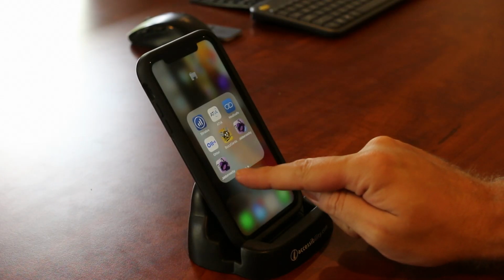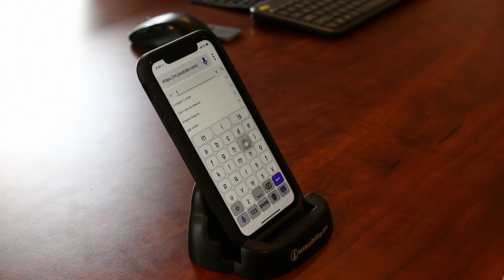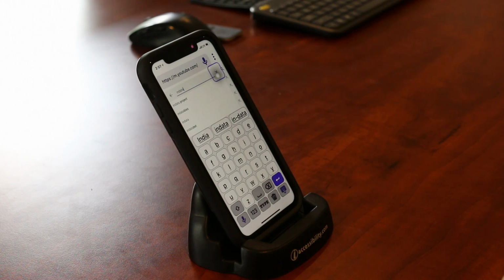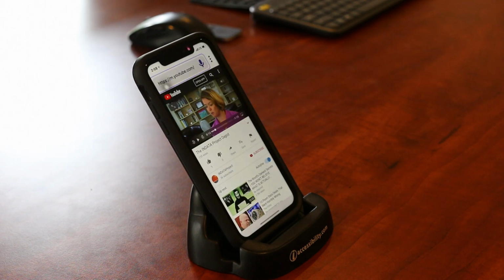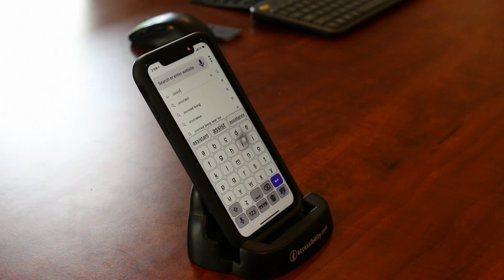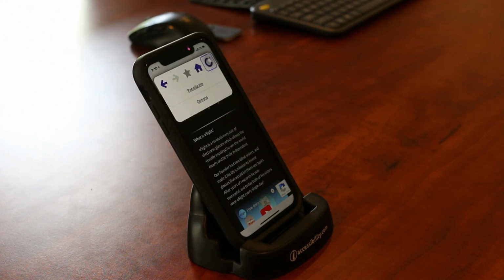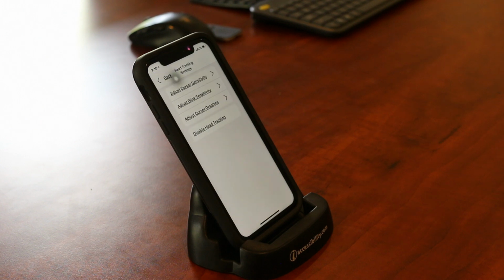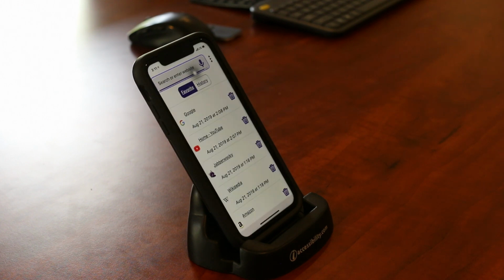Jabberwocky com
Josh Anderson, Clinical Assistive Technology Manager, at Easterseals Crossroads shows us the Jabberwocky hands-free web browsing app, which allows a user to browse the internet using only head movement and speech.